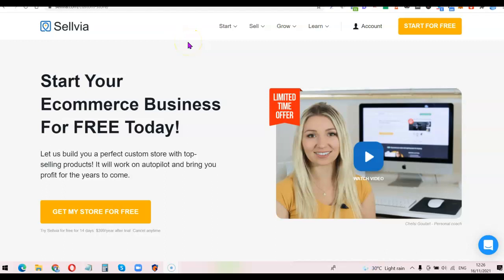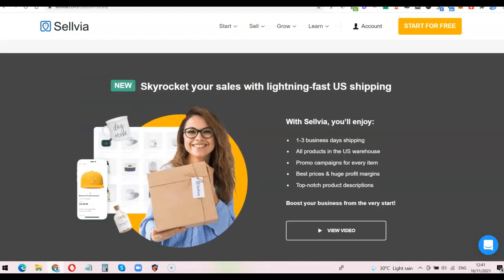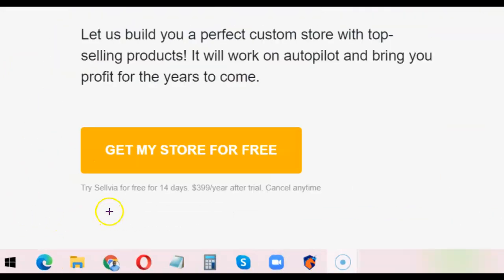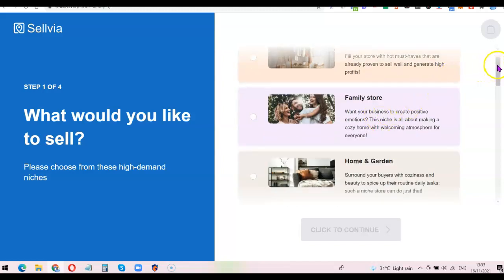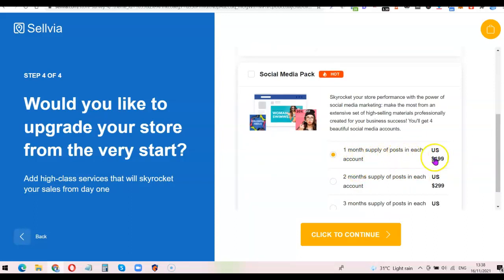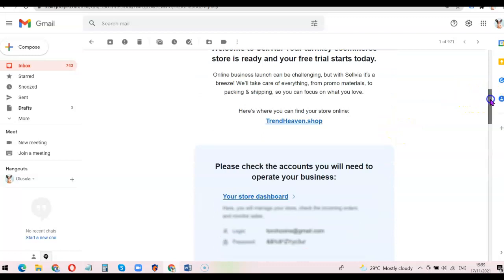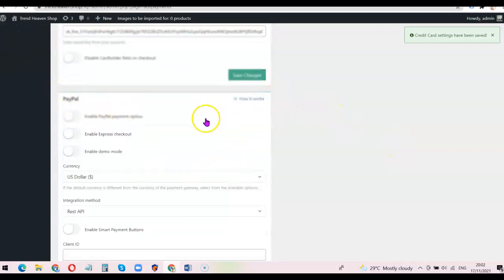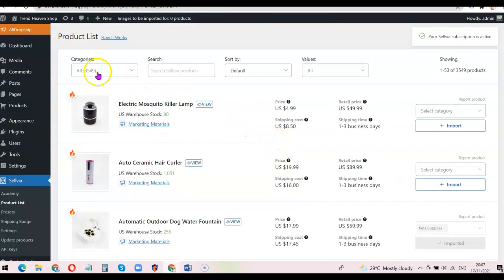Purchasing and Setting Up Sellvia Custom Dropshipping Store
Watch me place an order for the Sellvia custom dropshipping store and also set it up in other to be ready to start selling.